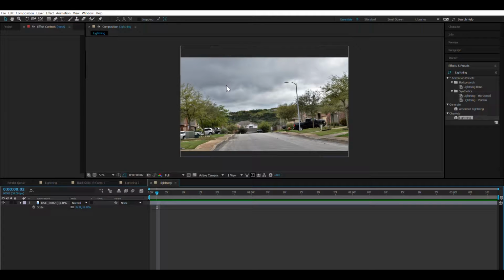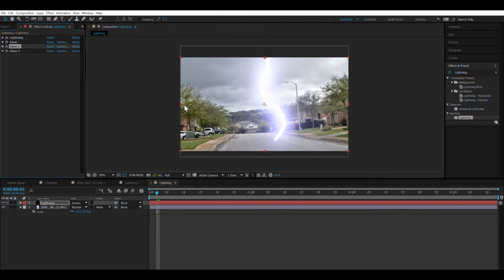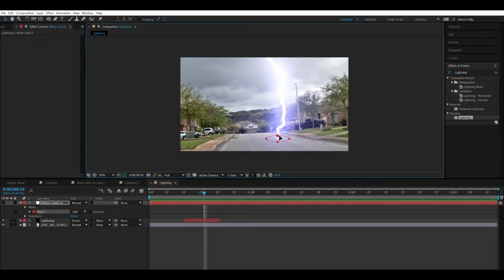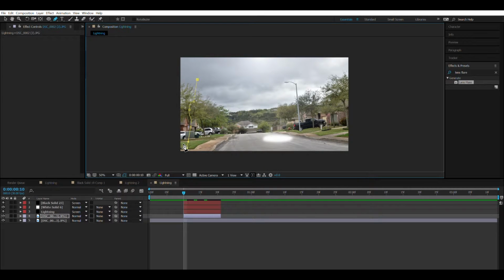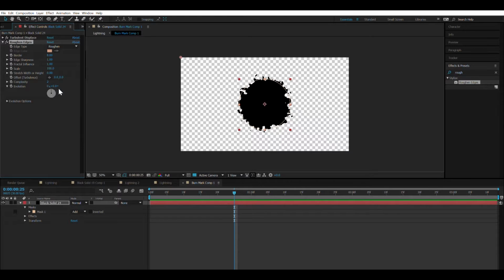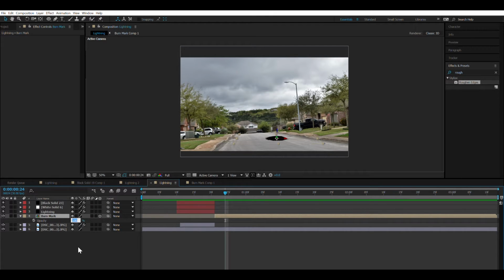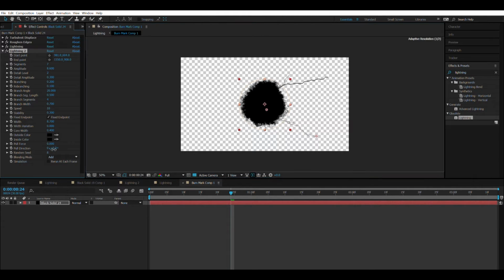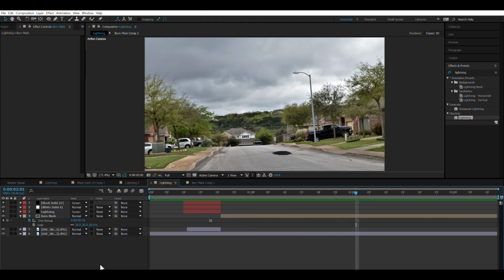After Effects Lightning VFX Tutorial (Medium)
How to summon a realistic lightning strike in After Effects!
No 3rd Plugins